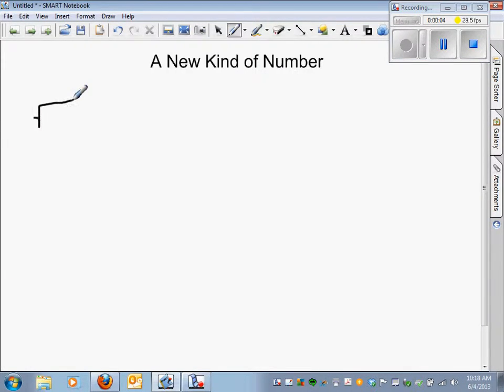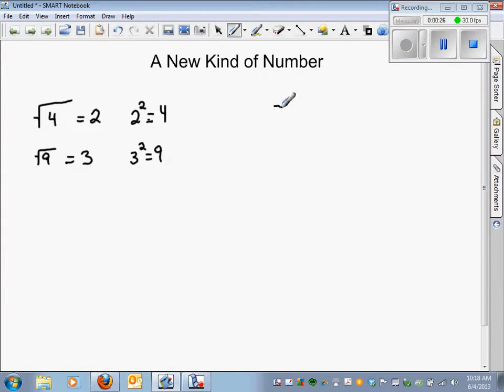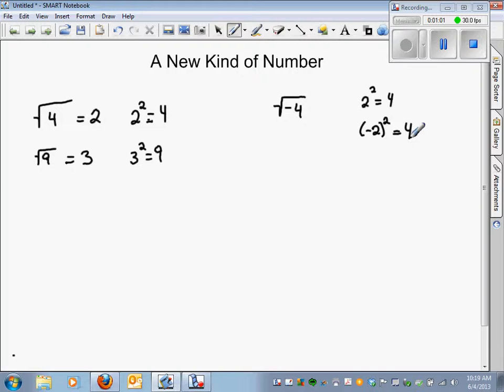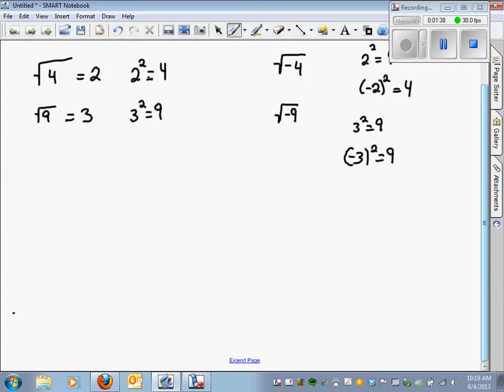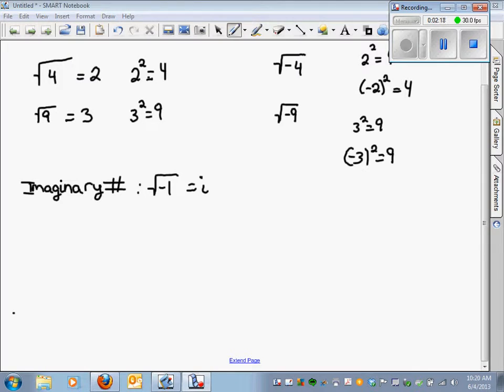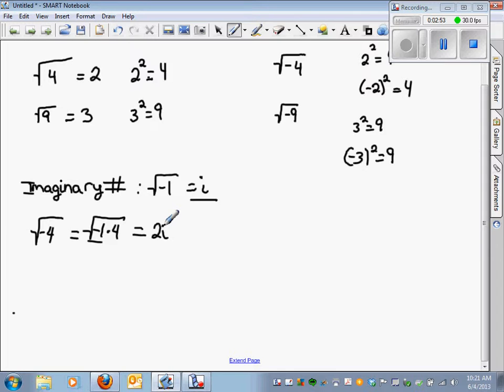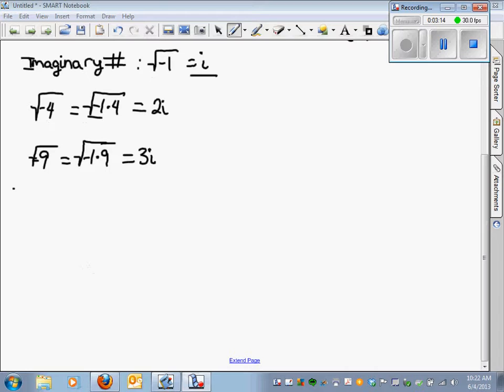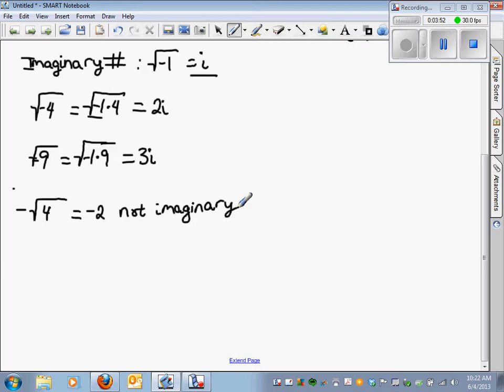Def of Imaginary Number